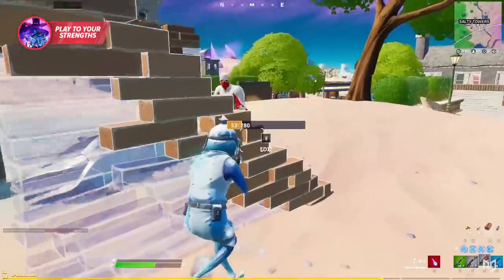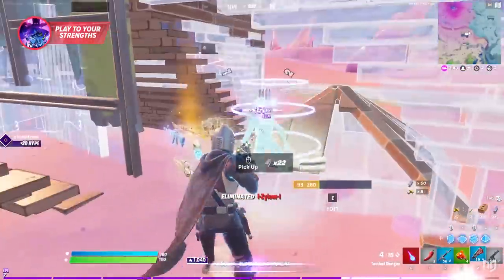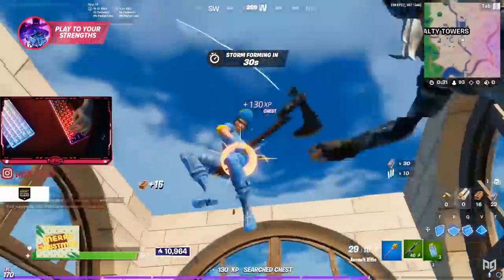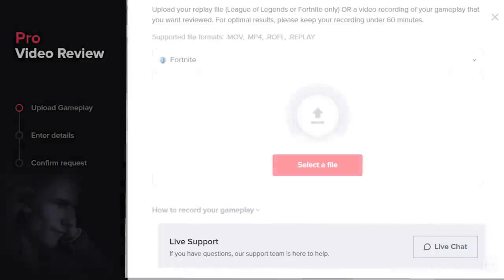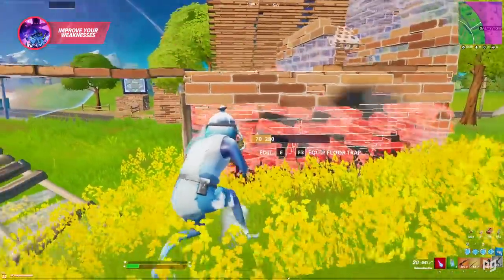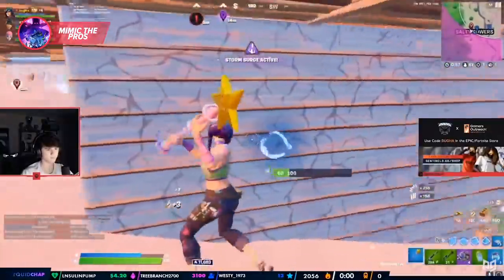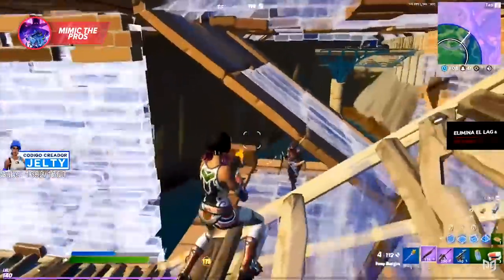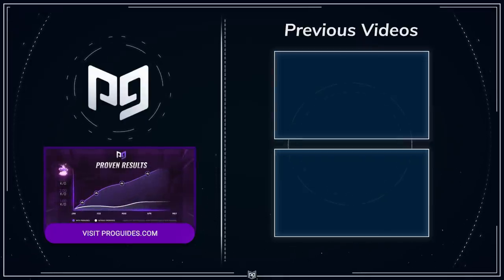How To FIND THE BEST PLAYSTYLE That Works For You - Fortnite Tips & Tricks Playstyle Guide